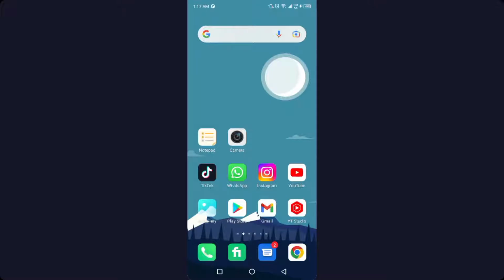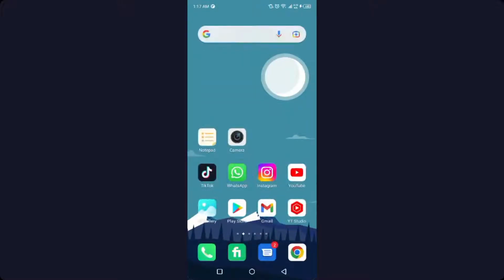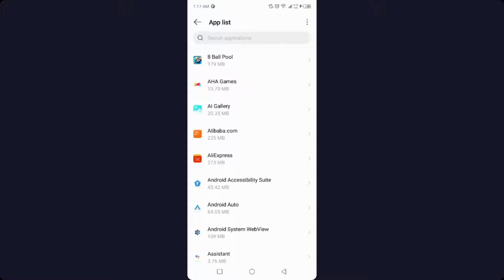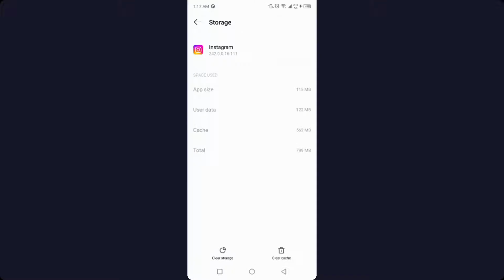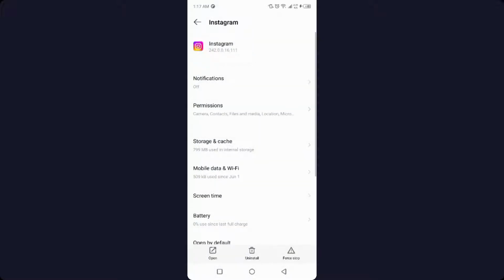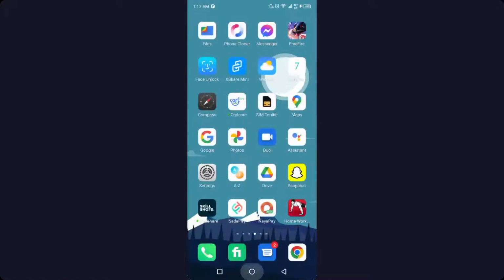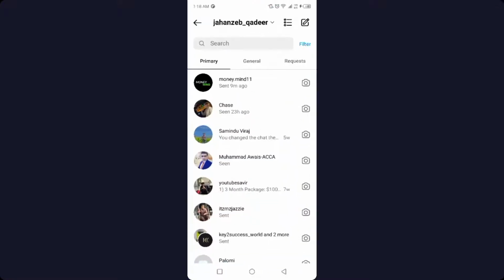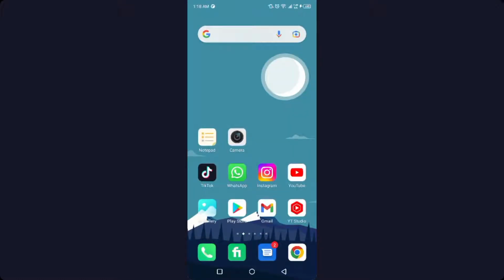Fix Instagram crash problem | instagram hanging | instagram loading | instagram lag | instagram bug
Fix Instagram crash problem